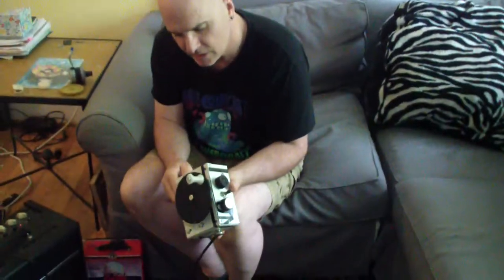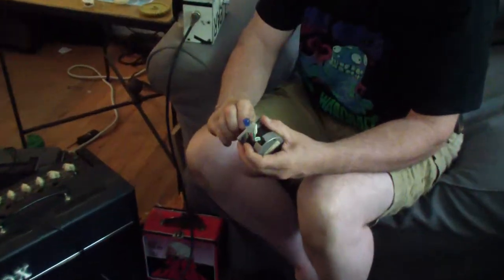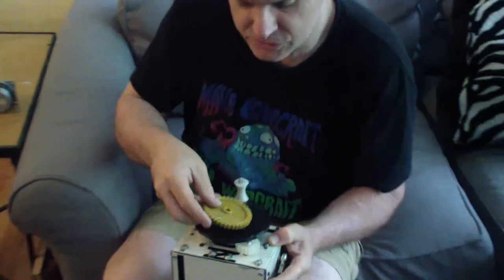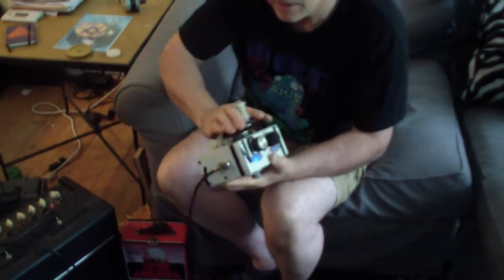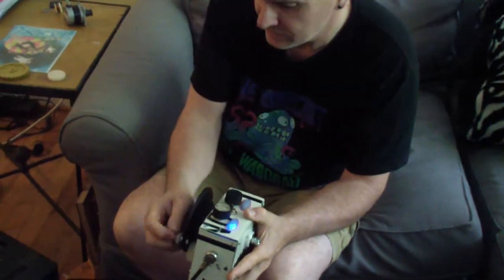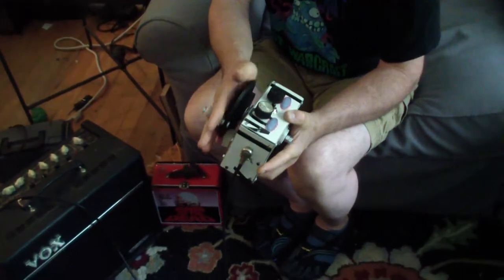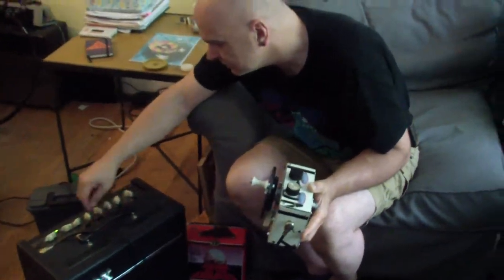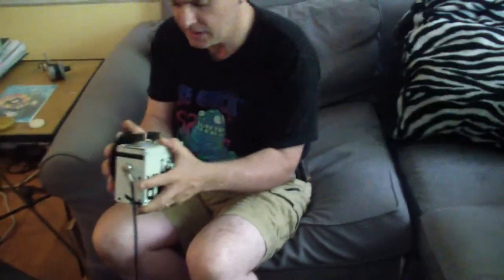The Grinderbox/Weirding Module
Made this weird drone/noise instrument.

-sir have i wronged you in some way-

More construction notes:

Pickups: homemade with 3d printed bobbins

Noise source; 2 stepper motors

Gears: 3d printed, designed in an OpenSCAD  spur gear genration program, modified in Tinkercad

Case: pieces cut from a reflective road sign, bent on a sheet metal brake

Crank: designed in FreeCAD, 3d printed

Shaft: standard hex bolt, turning on skate bearings in 3d printed bearing cases designed in FreeCAD and 3d printed.

LIght windows: designed in Tinkercad, 3D printed

Controls: std volume and tone pots, 3 way switch.

Left to do: move pickups farther away from each other and add a soft iron barrier between them to reduce crosstalk. Buff the small gears (PLA) and acetone-fume the large one (ABS) to make them smoother and easier to turn.

If I make another iteration, redesign the case so that I can match-drill the shaft holes for better alignment.

 Thanks to Author and Punisher for a great show and workshop at Moogfest, the Scrap Exchange for parts, Splatspace for space and tools, and to my dogs for howling and running away